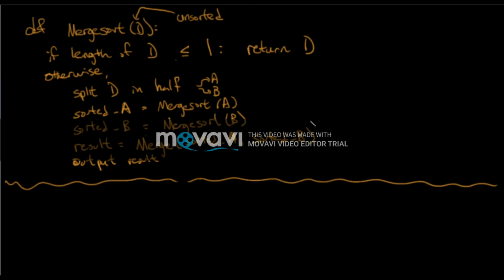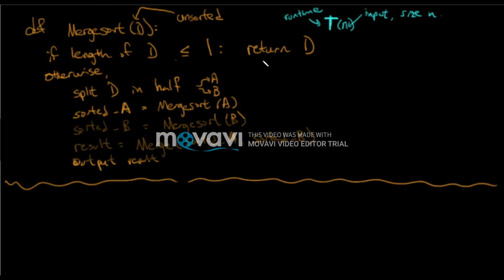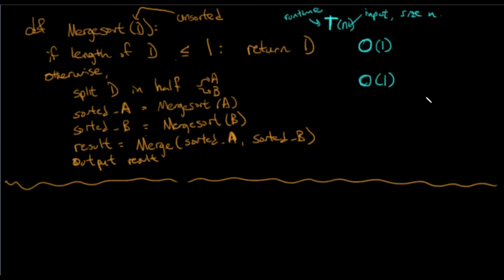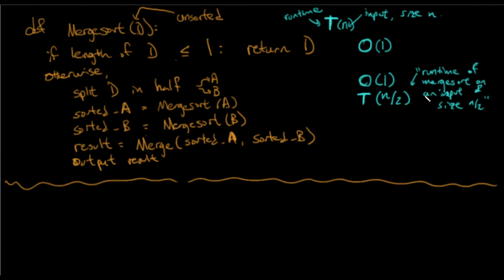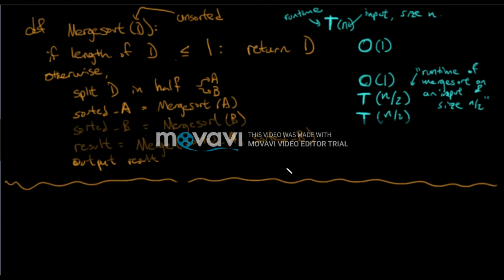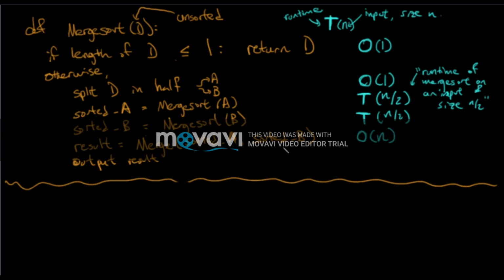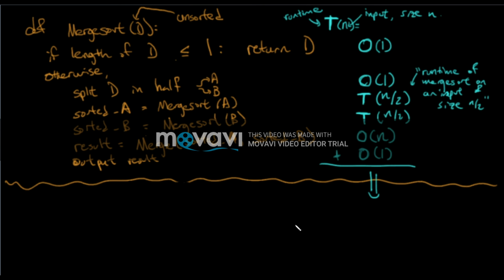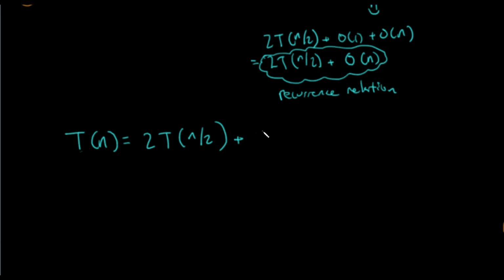Mergesort 5 | Mergesort Runtime Part 1